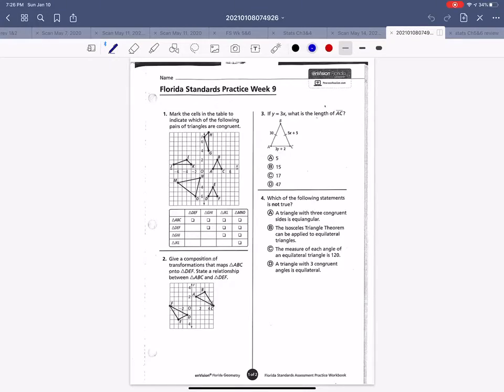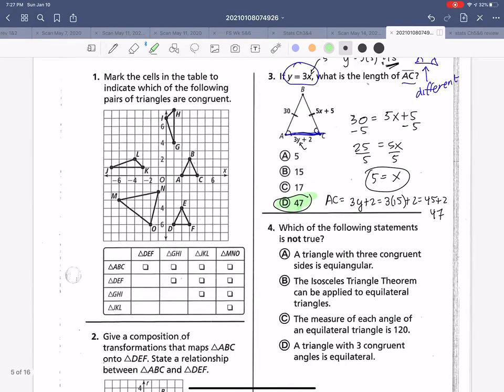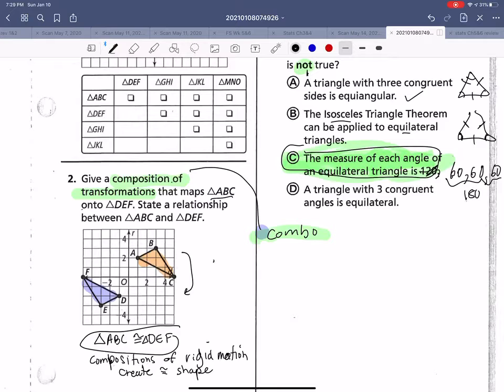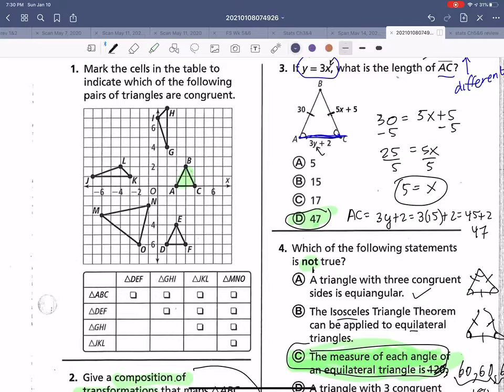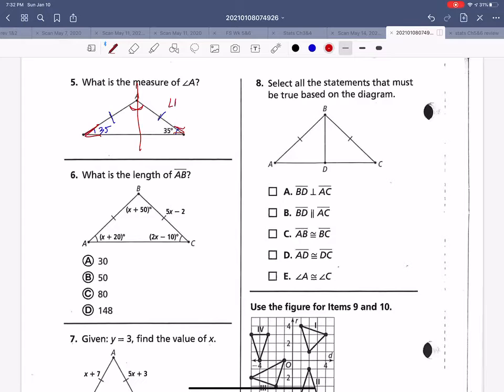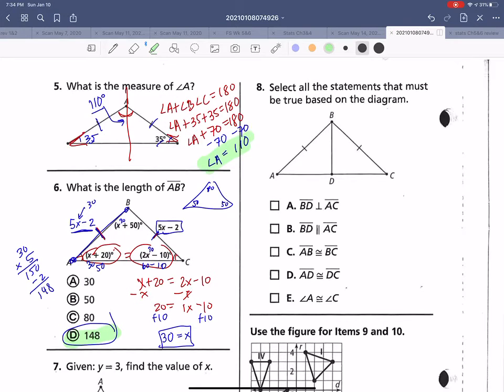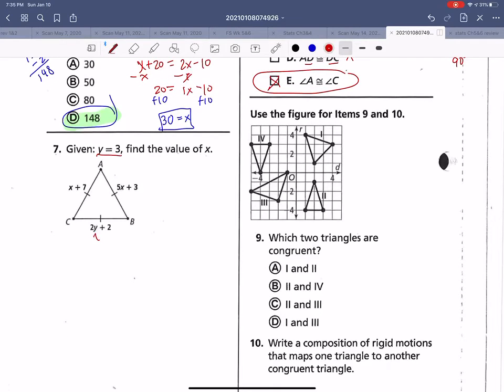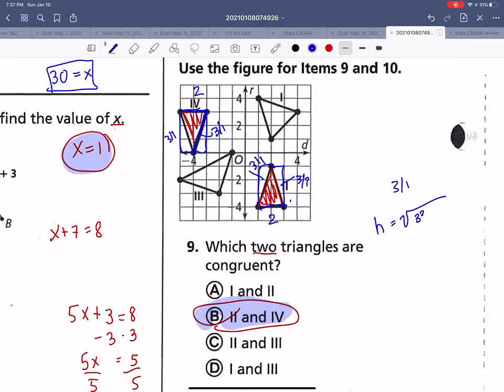Geom Wk 9